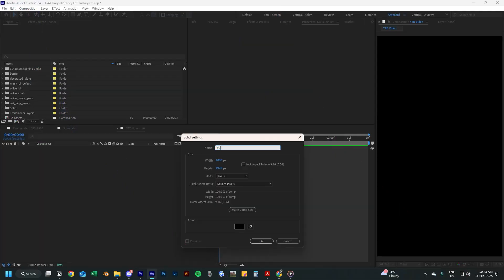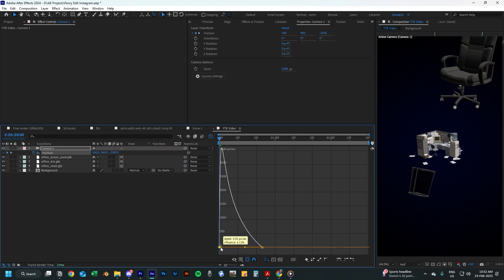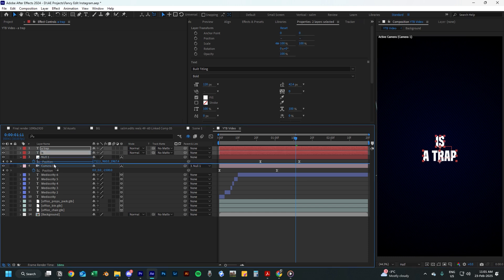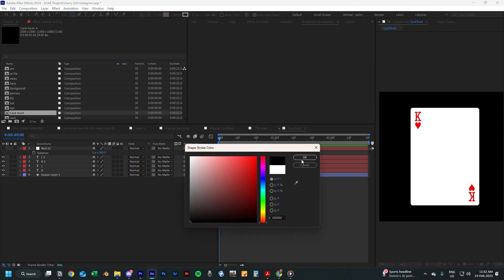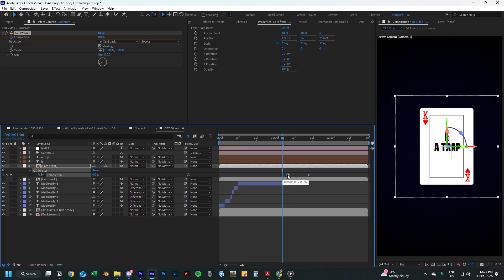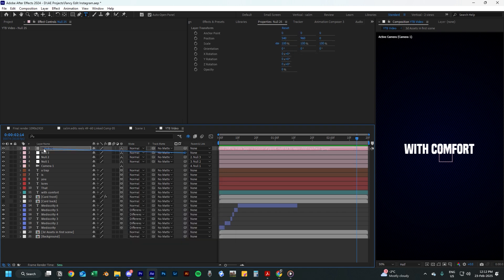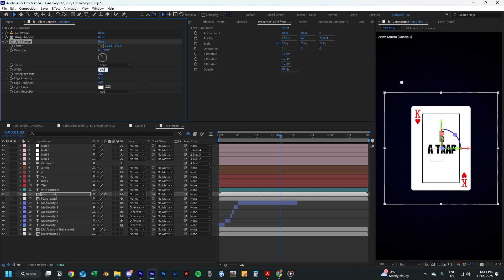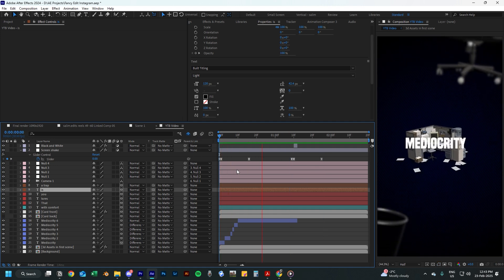How To Edit VIRAL Faceless Videos! (Step-by-Step Tutorial)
In this video, I’ll walk you through a step-by-step tutorial on creating faceless Instagram reel edits using After Effects! 🎬 Whether you’re a beginner or an advanced editor, this guide will help you craft eye-catching, high-quality edits that stand out on social media.

🔹 What You'll Learn:
✅ How to structure a faceless reel edit
✅ Essential effects & transitions for a clean look
✅ The creative process behind every cut